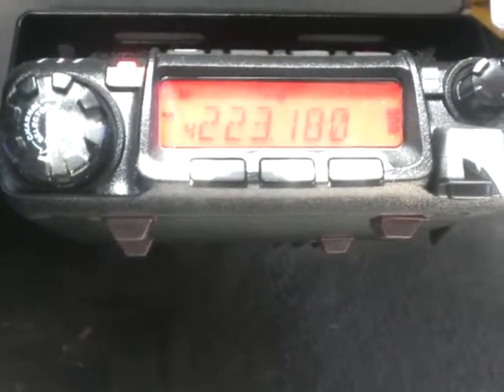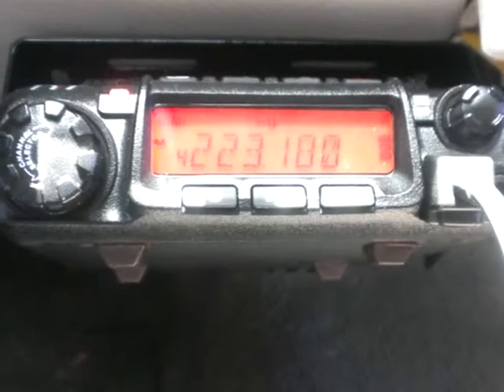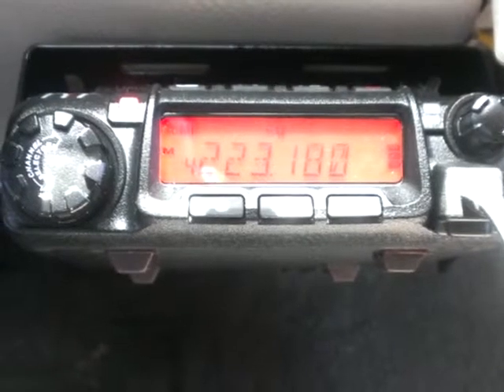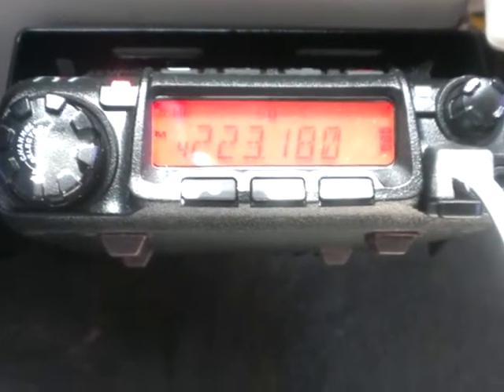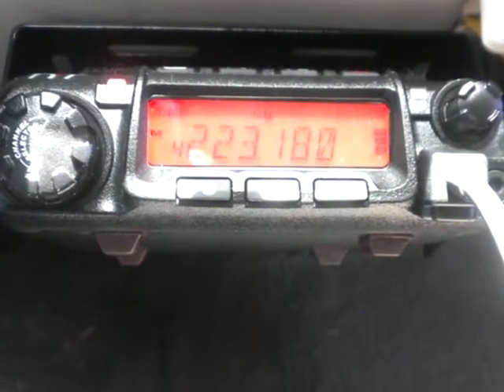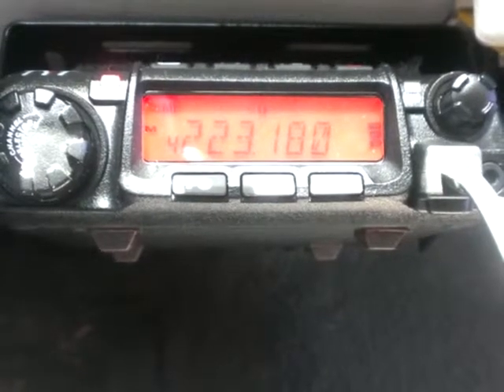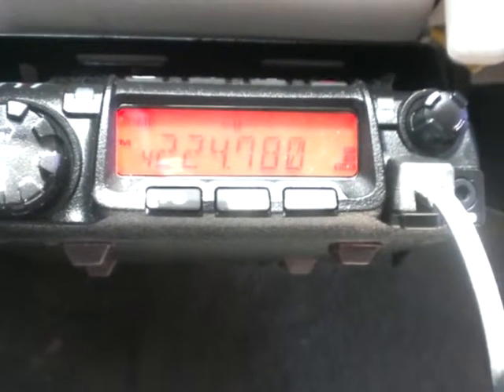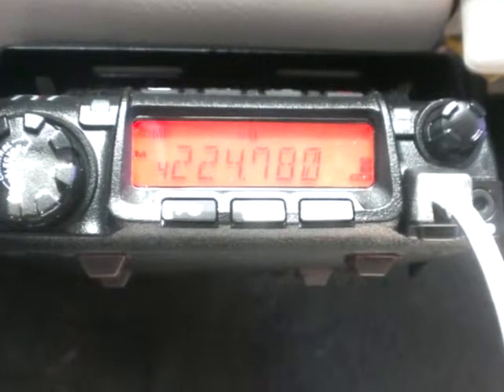KB0DBJ and AA5HL on 224.780 Repeater